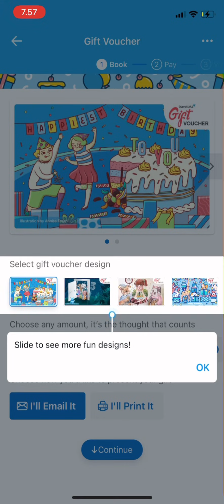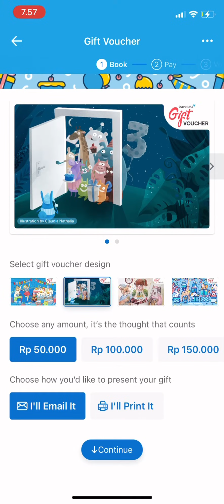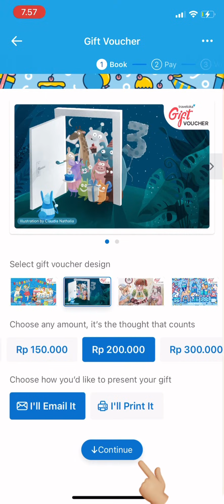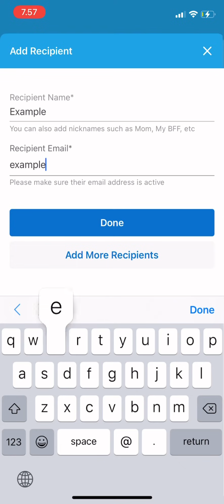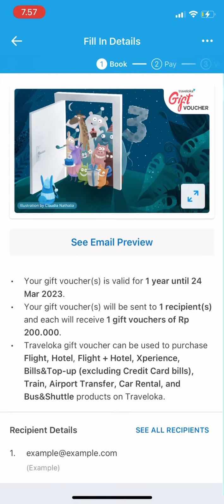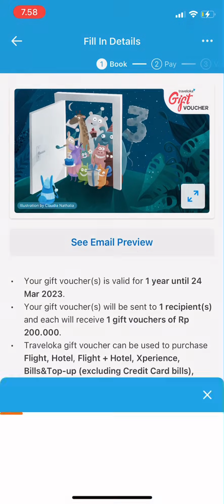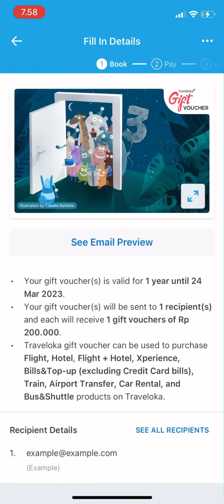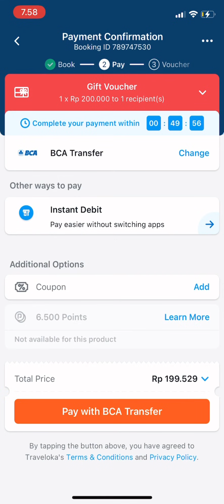How To Buy Gift Vouchers On Traveloka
Hi guys! In this video I’ve shown you how to buy gift vouchers on traveloka